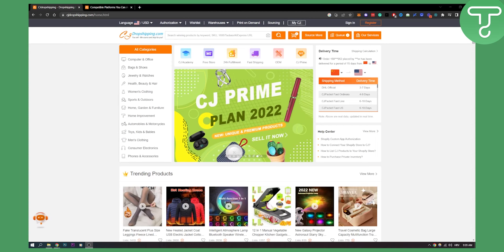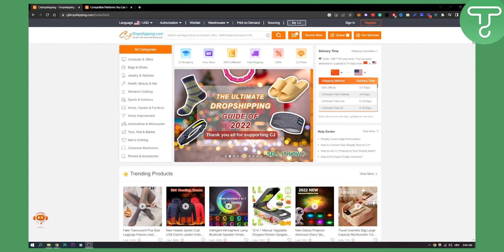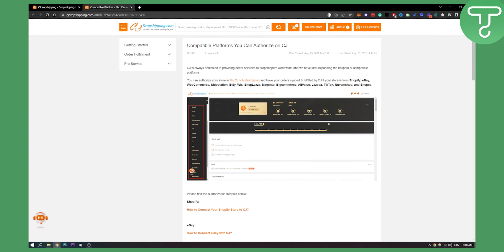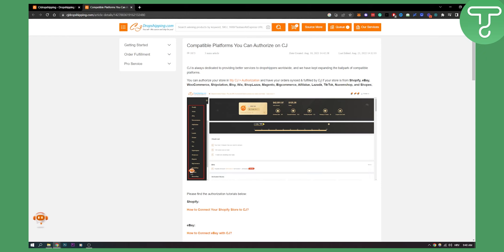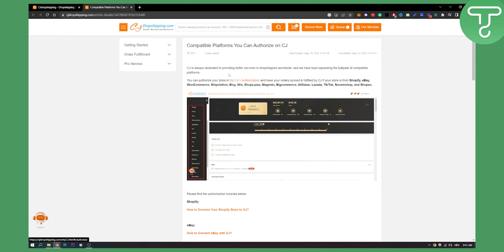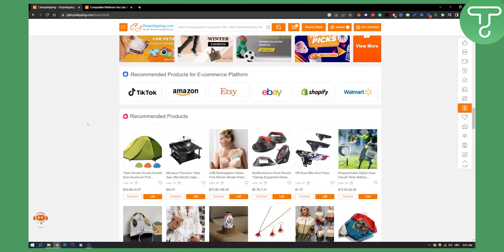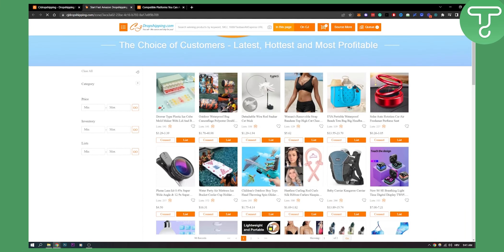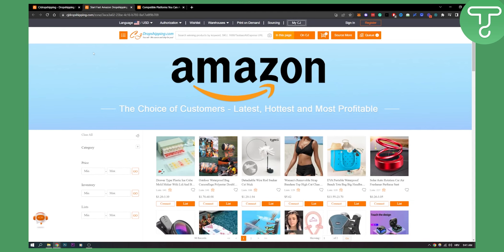Can You Link CJ Dropshipping With Amazon (2024)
In this video, I will show you can you link cj dropshippinh with amazon